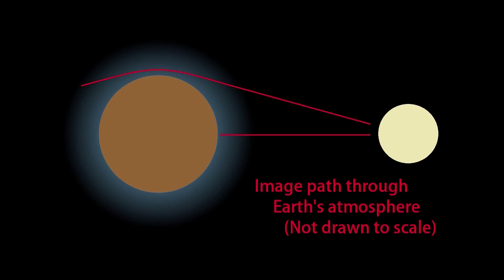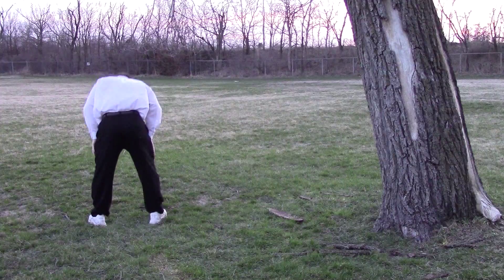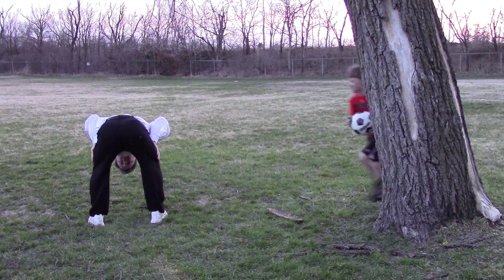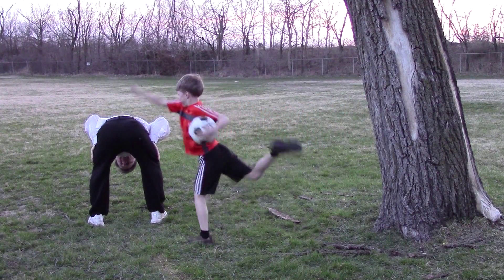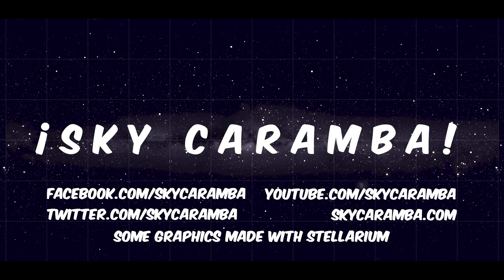Big Moon Illusion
To most of us, the moon looks a lot bigger when it's rising or setting. But the image isn't being magnified at all. Here are some simple tests you can do to prove for yourself and others that it's just an illusion.